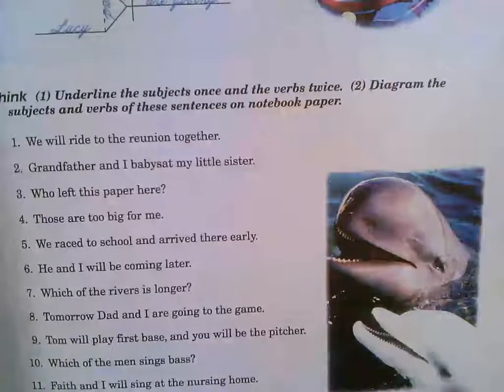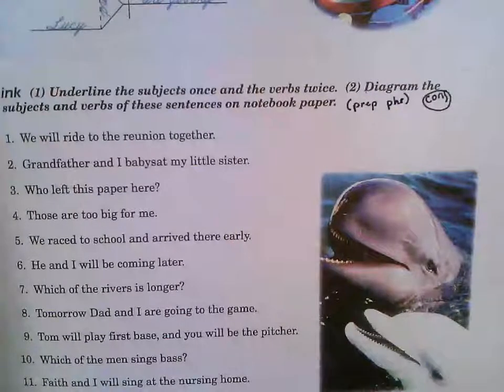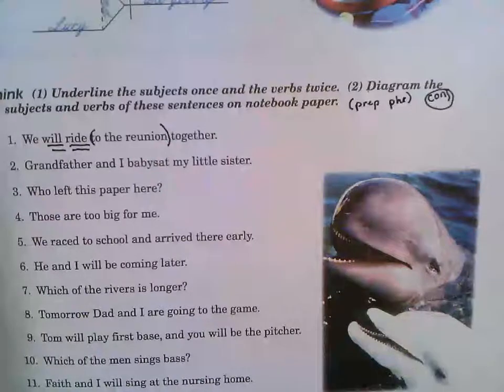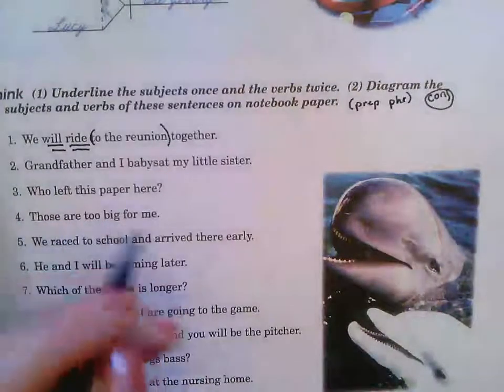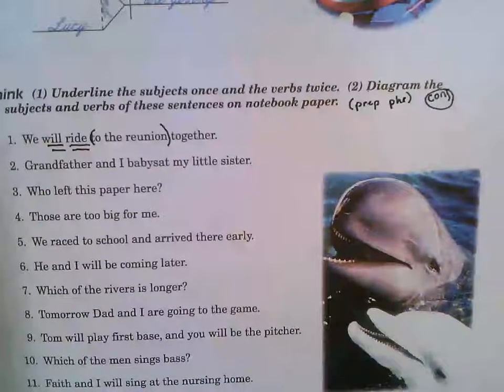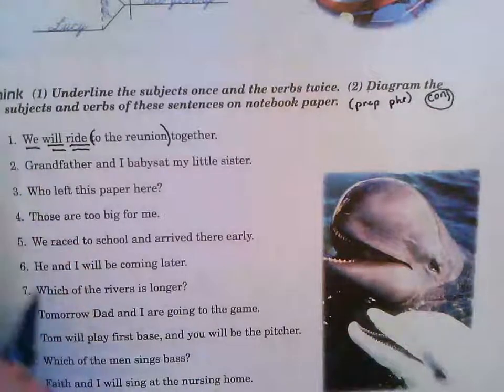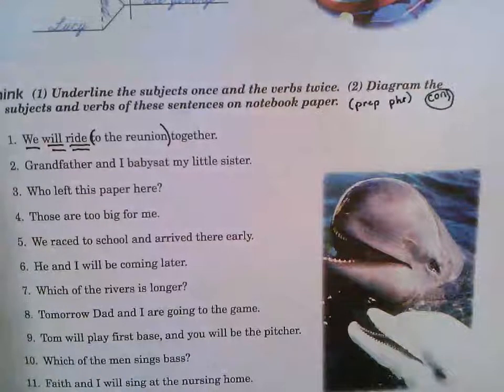Language p. 81 Identifying subjects, verbs, prepositional phrases, and conjunctions